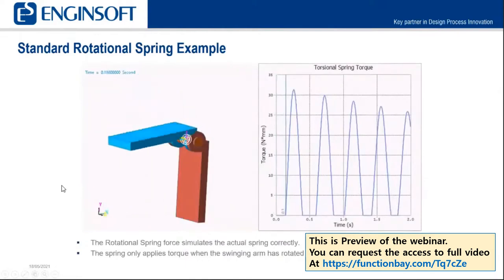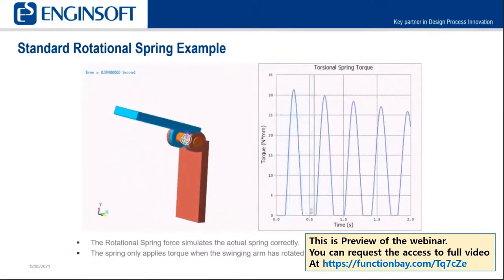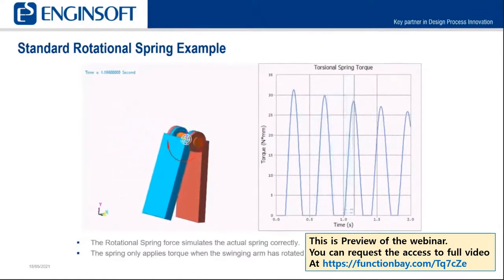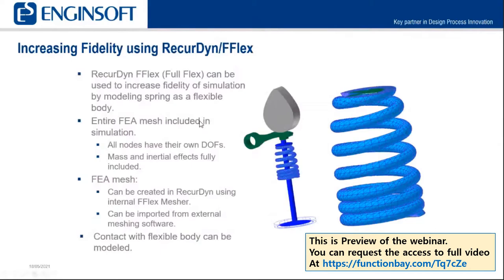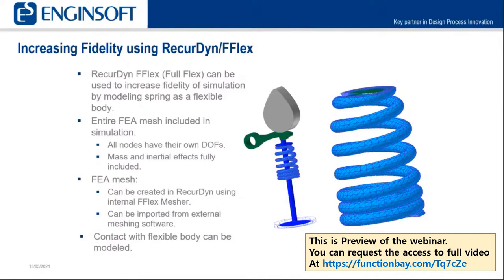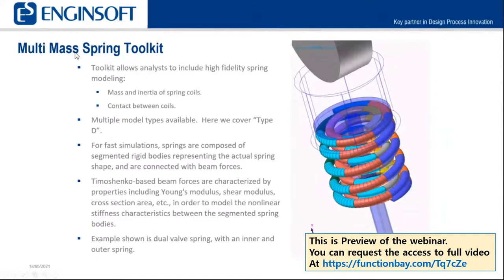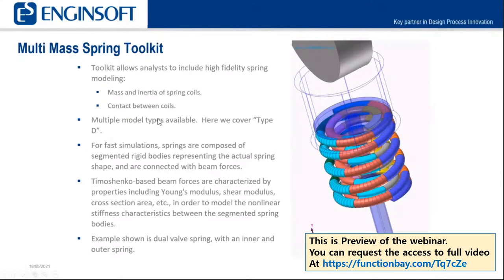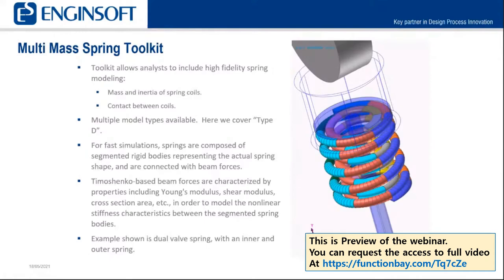Modeling Springs Accurately with Multibody Dynamics (Preview)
This is the preview video of the webinar, 'Modeling Springs Accurately with Multibody Dynamics'.

Here is the description of the webinar
In certain high-speed applications involving springs, obtaining accurate simulation results requires the detailed modeling of the springs beyond just the forces they exert between their endpoints. Increased accuracy requires that the mass of the spring be taken into account to capture the inertial effects of the coils. Capturing the true behavior also requires the modeling of contact between the spring coils and themselves and with other objects.
Overview

1. Standard Force Entities
- Translational Spring
- Rotational Spring

2. High-Fidelity Flexible Body Modeling
- RecurDyn FFlex Springs
  - Translational spring
  - Torsional spring

3. Spring Modeling using Multi-Mass Spring Toolkit
- MMS Type D

4. Conclusion

5. Q&A